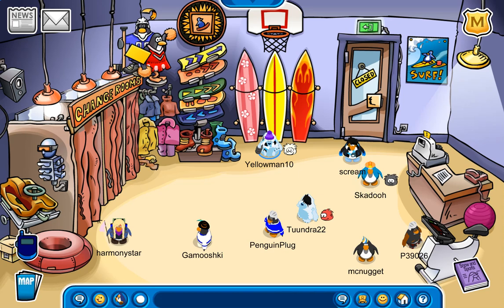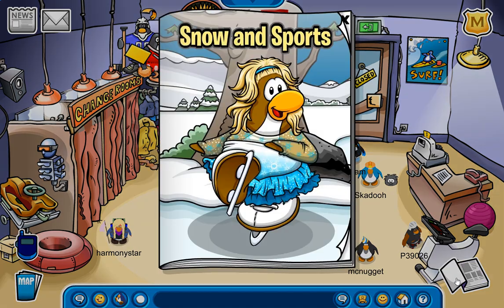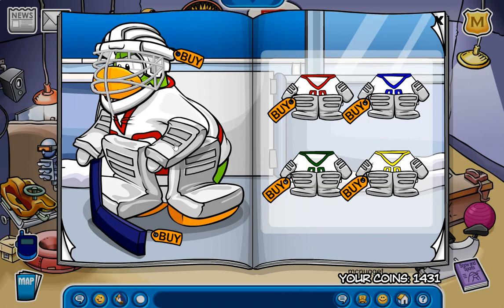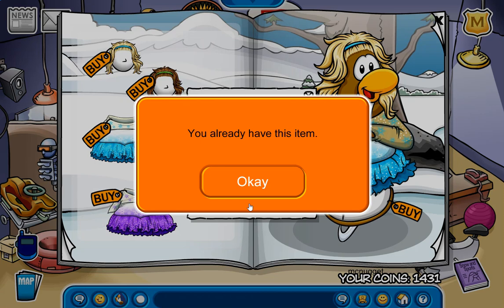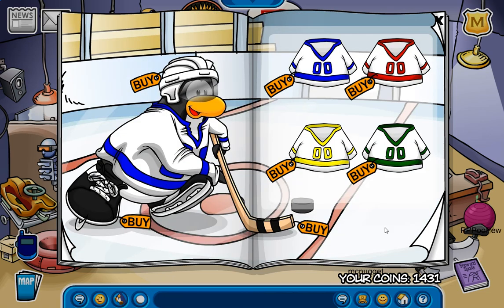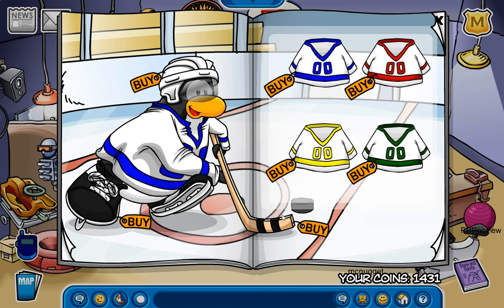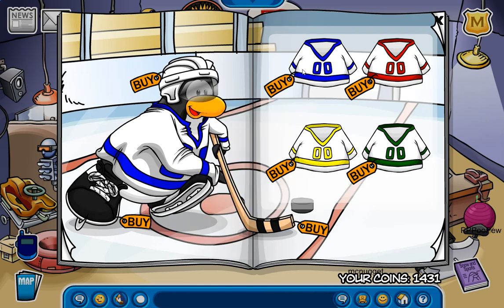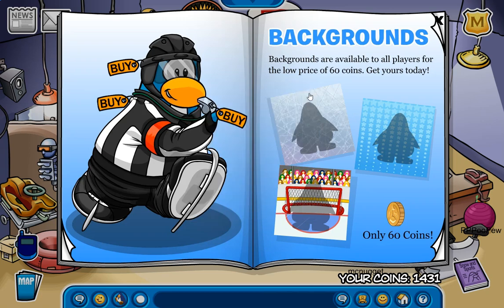Club Penguin Journey: November 2023 Snow & Sports Catalog! :D November 24,2023!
NEXT Episode: November 27!